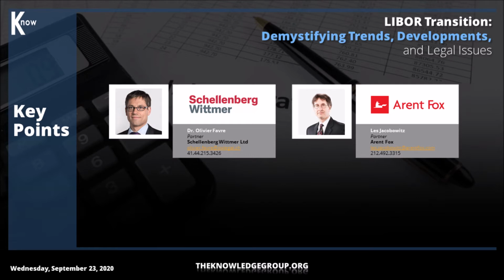Key Points Segment: LIBOR Transition Trends and Developments CLE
Watch the key points segment of The Knowledge Group CLE webinar covering the recent trends and developments in the LIBOR transition. In this video, finance lawyers Olivier Favre (Schellenberg Wittmer Ltd) and Les Jacobowitz (Arent Fox) sum up their discussion on the evolving legal issues and best practices for companies in mitigating the potentials of risk and legal pitfalls.